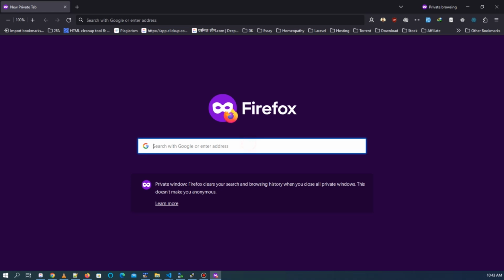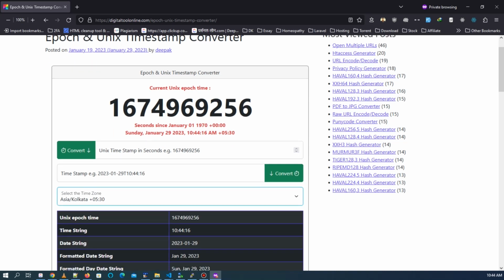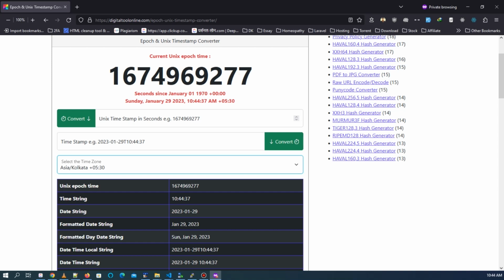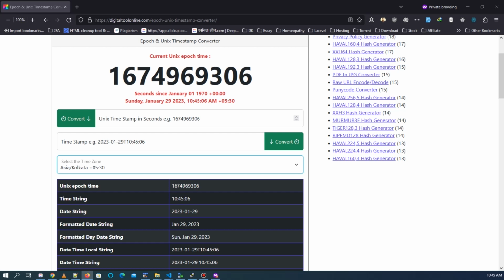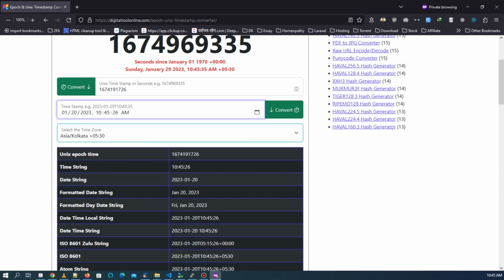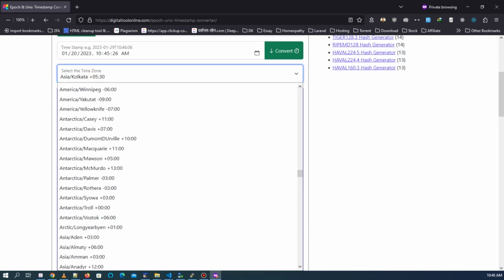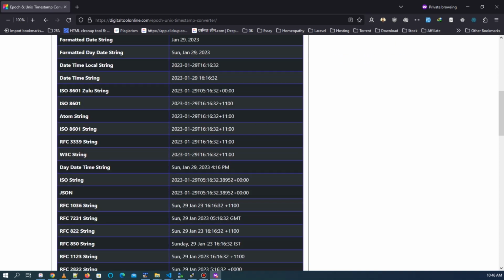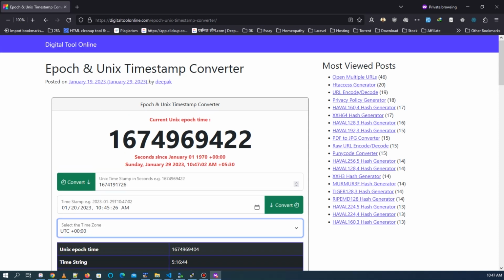Epoch & Unix Timestamp Converter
In this video, we will learn what an "Epoch & Unix Timestamp Converter" web tool is and how to use it.